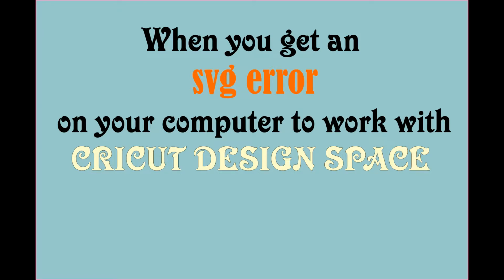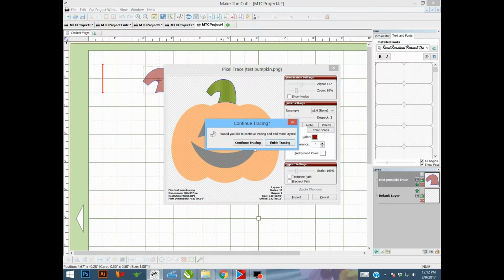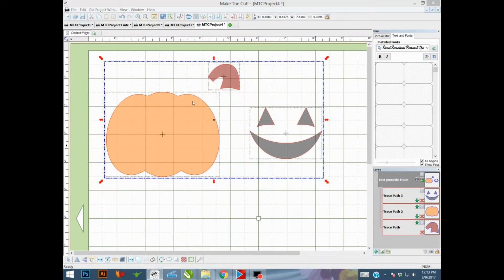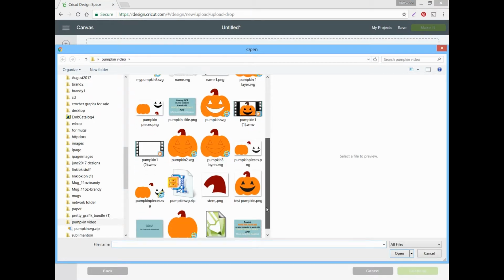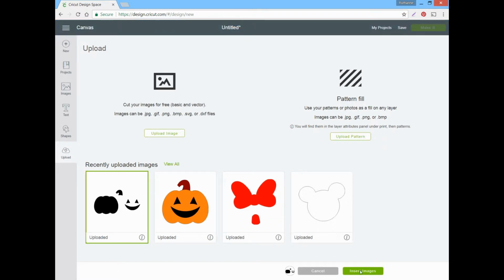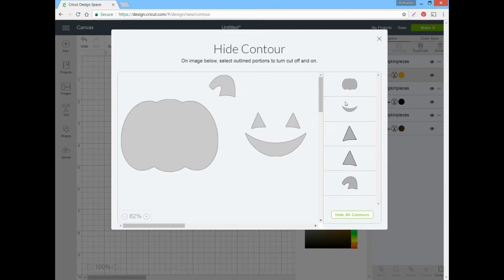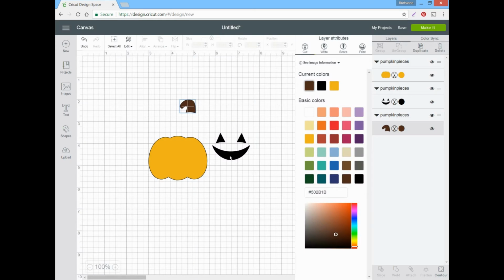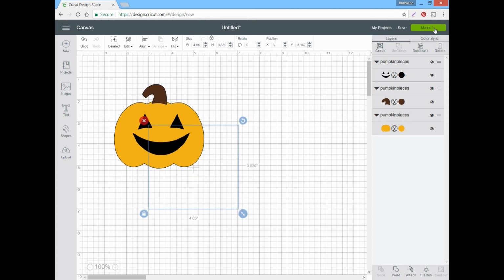svg error in cricut design space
I get this all the time when I use my windows 8.1 desktop but not on my laptop. I will show you how to make your svg into a png and when that happens.